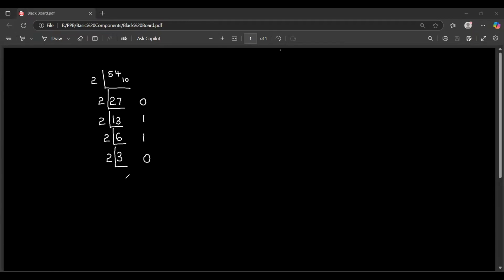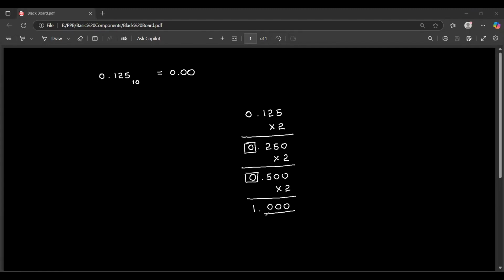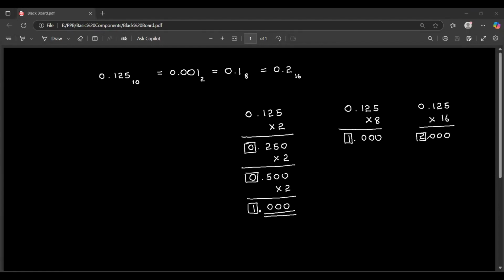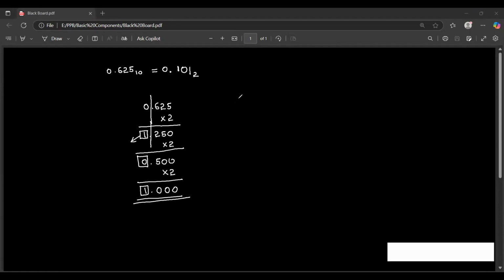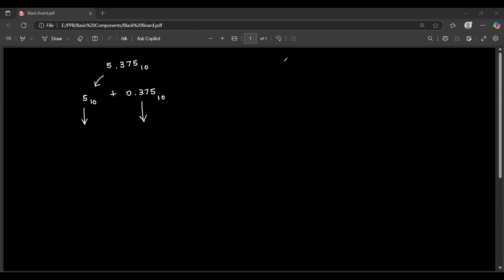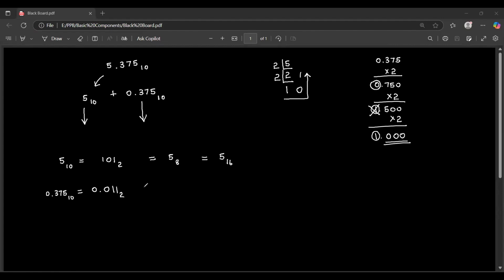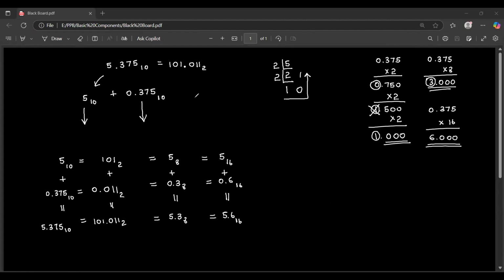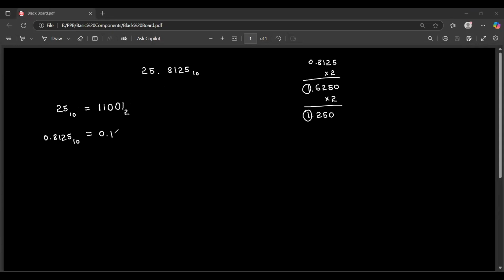Decimal Floating-Point to Other Number Systems | Number Systems Series | 6th Video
Welcome to the sixth video in our Number Systems Series ! 🌟

In this video, we’ll dive into converting decimal floating-point numbers into other number systems, including binary, octal, and hexadecimal. This is an advanced yet essential skill for understanding how computers represent fractional data. We’ll break down the process step-by-step, using clear examples and explanations to ensure you grasp the concepts thoroughly.

📌 What You’ll Learn:

Recap of Decimal Integers to Binary Conversion: A quick refresher on integer conversions.
Introduction to Floating-Point Numbers: Understanding decimal fractions and their representation in other bases.
Step-by-Step Conversions:
Convert decimal floating-point numbers to binary, octal, and hexadecimal.
Multiple examples with detailed breakdowns.
Key Examples Explained:
Example 1: Convert 0.125 (decimal) to binary, octal, and hexadecimal.
Example 2: Convert 0.625 (decimal) to binary, octal, and hexadecimal.
Example 3: Convert 5.375 (decimal) to binary, octal, and hexadecimal.
Example 4: Convert 25.8125 (decimal) to binary.
Summary and Recap: Key takeaways to reinforce your learning.

📌 Timestamps:

0:00 – Channel Intro
0:28 – Recap: Converting Decimal Integers to Binary Integers
1:06 – Introduction to Floating-Point Numbers
1:18 – Example 1: Convert 0.125 (Decimal) to Binary
2:46 – To Octal
3:18 – To Hexadecimal
3:58 – Example 2: Convert 0.625 (Decimal) to Binary
5:11 – To Octal
5:34 – To Hexadecimal
6:17 – Example 3: Convert 5.375 (Decimal) to Other Number Systems
9:45 – Example 4: Convert 25.8125 (Decimal) to Binary
11:21 – Channel Outro

Understanding how to convert decimal floating-point numbers to binary, octal, and hexadecimal is crucial for anyone studying mathematics, computer science, or engineering. This video simplifies the process with clear explanations , step-by-step examples , and practical applications . Whether you're a beginner or brushing up on your skills, this video will help you master floating-point conversions across different number systems.

Music from Uppbeat (free for Creators!)
Song: Shake That
Artist: Fass